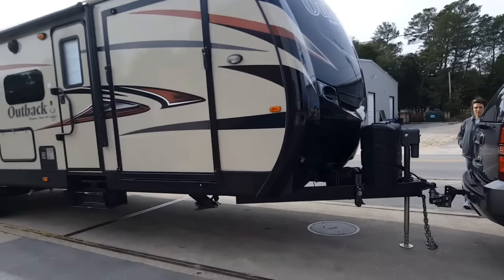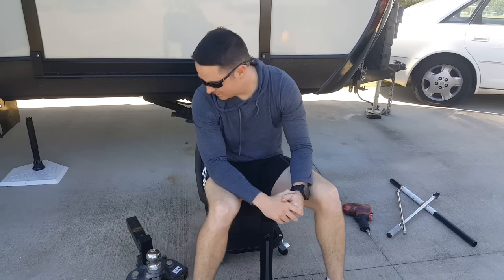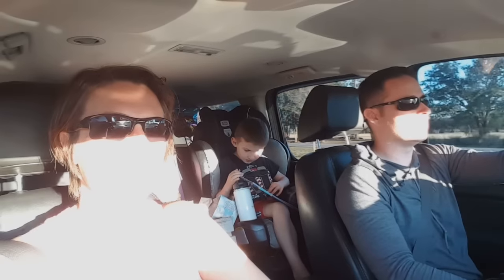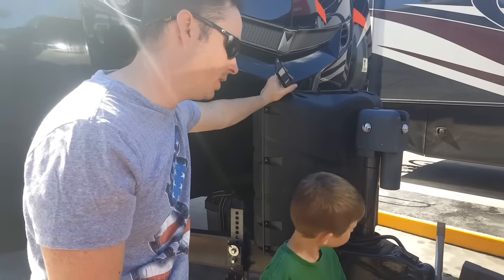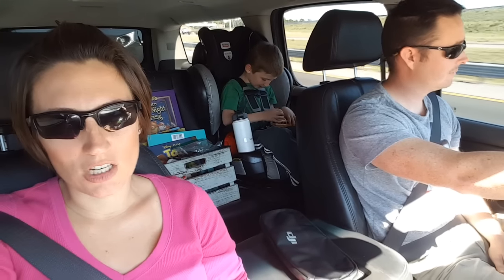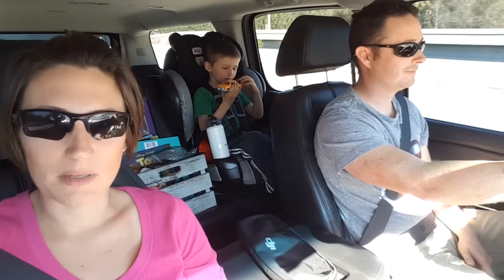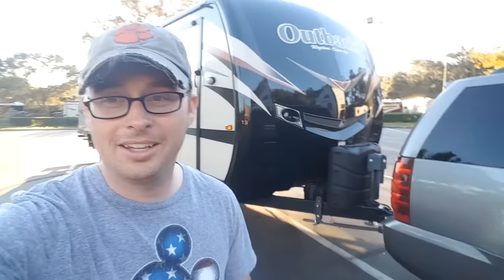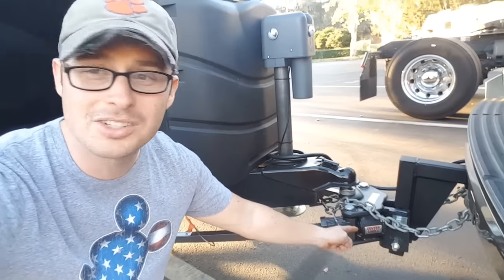Trailer Sway Problems part 3: We fixed it, and then broke it - Fulltime RV Family VLOG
How to fix trailer sway. This is final part of a series of videos about trailer sway. We were traveling from Georgia to Florida, when we started learning some valuable lessons about trailer sway and how to control it. After some frustrating points we came up with a game plan and put into play. Well it fixed the sway for about 3 days till...snap!

 Let us know if you have any questions. All the best.

- CLV3